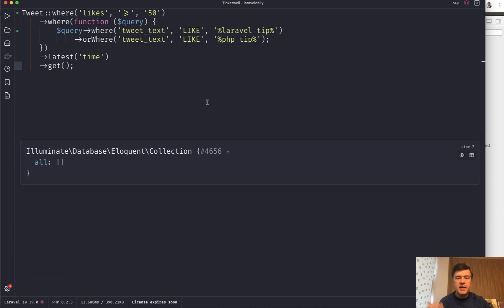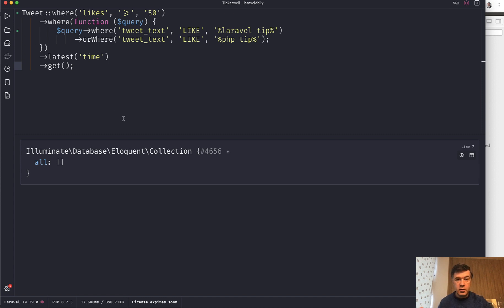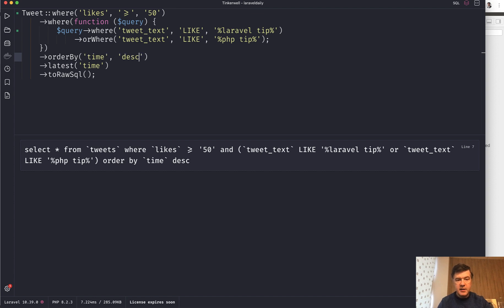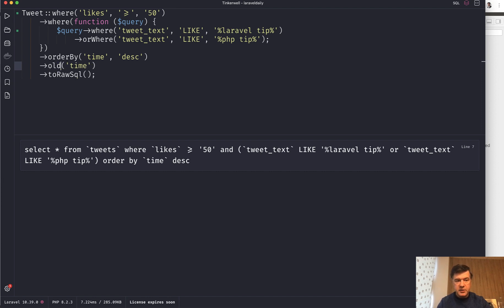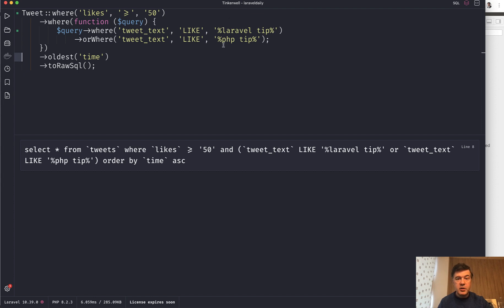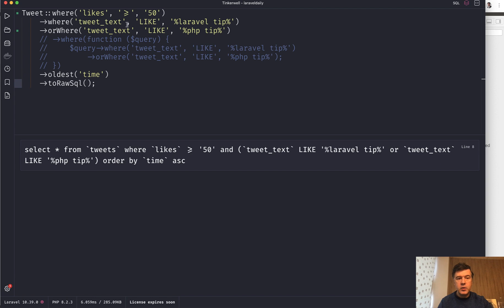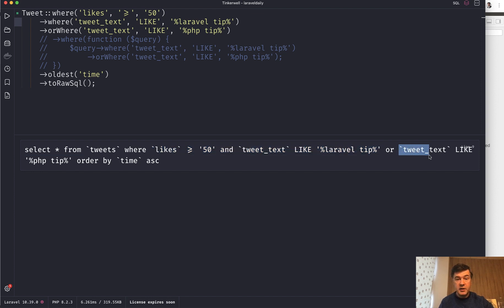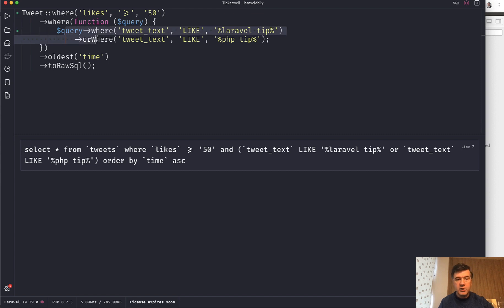3 Eloquent Tips: Raw SQL, Latest and Condition Brackets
I've been working on an Eloquent query and realized it can be a good demonstration of a few Eloquent "tricks".